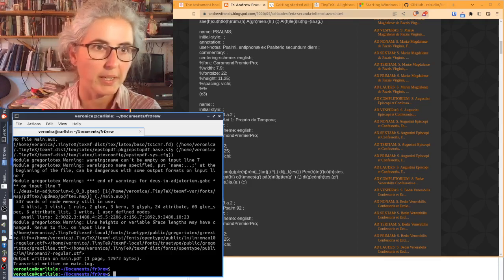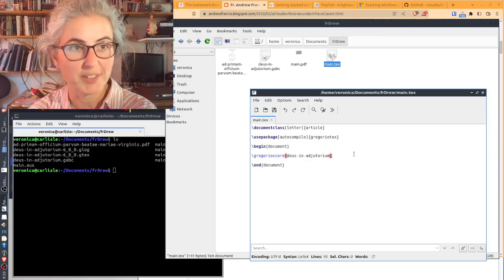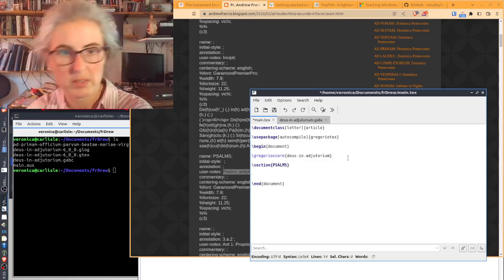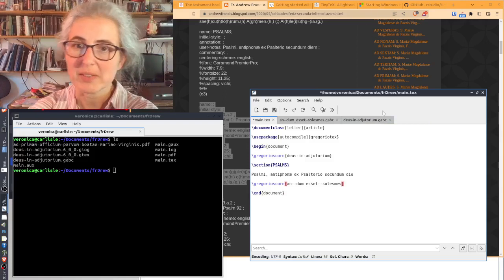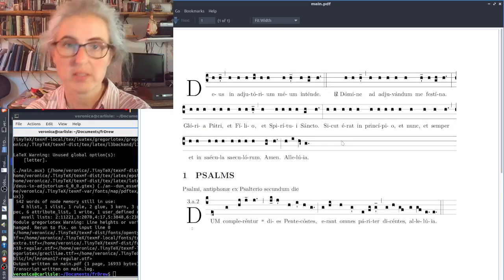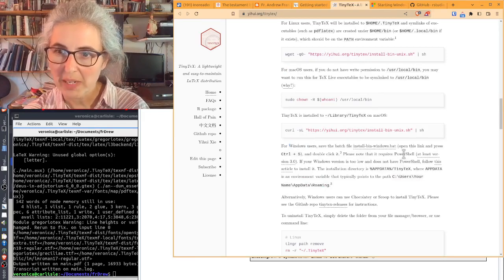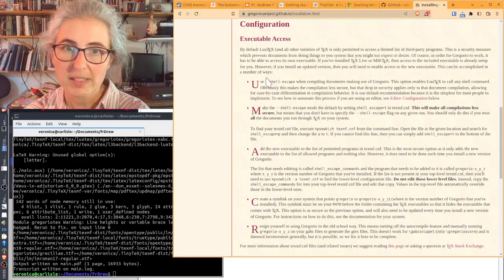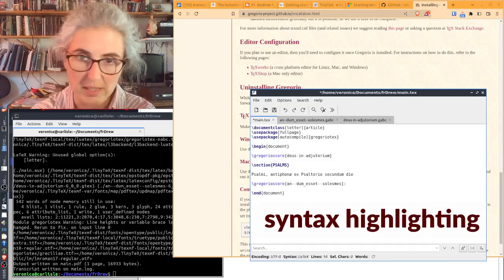Using gregorio to turn GABC into PDF